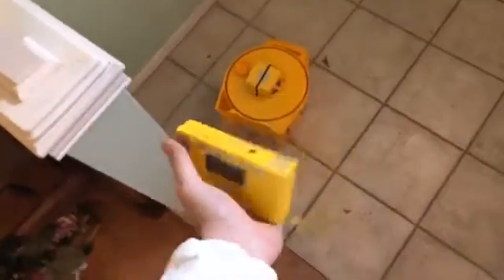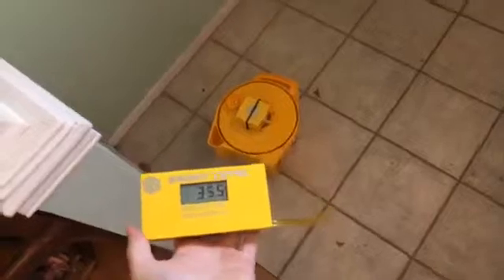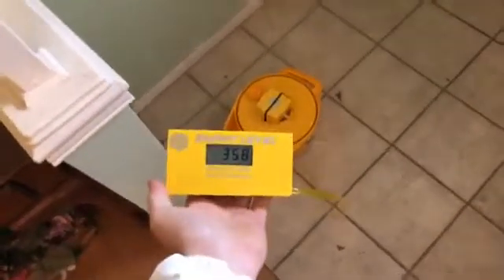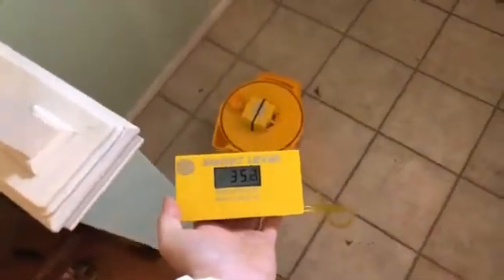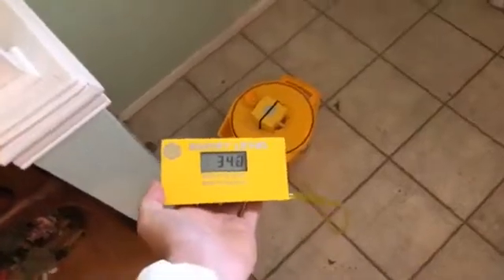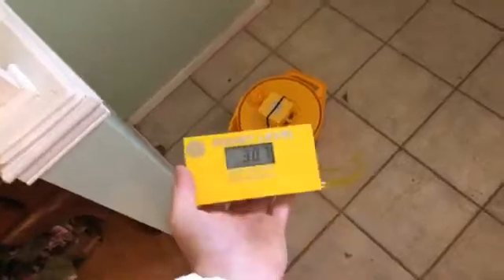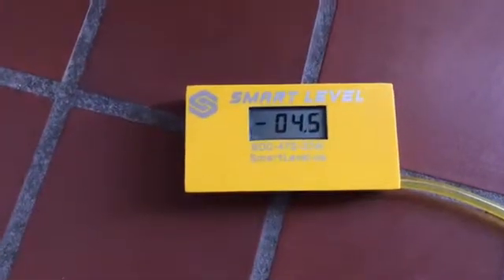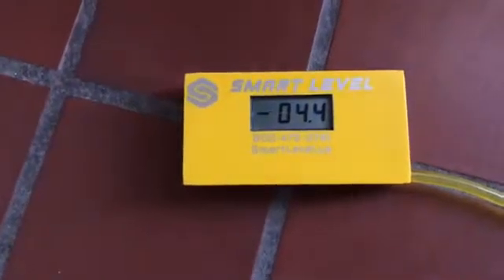Foundation Settlement Assessment with the Precision Altimeter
How much have the piers sunk? Do we need to consider repairs here? Let’s find out.